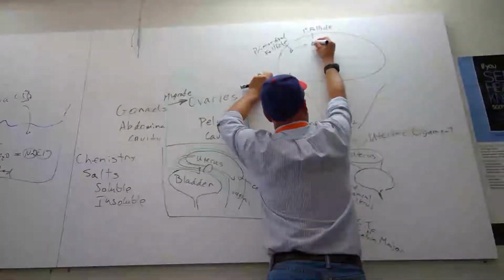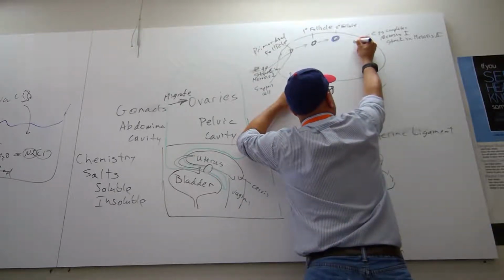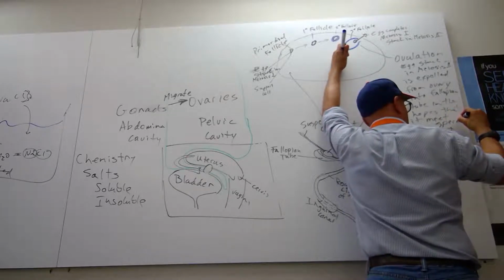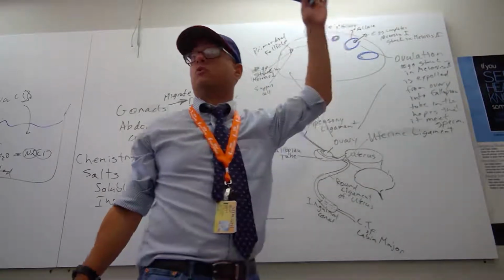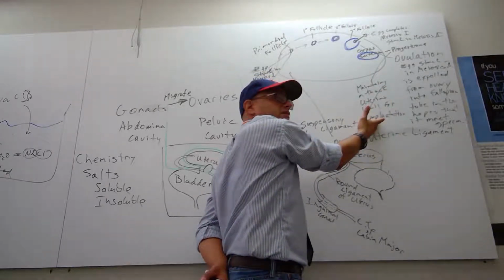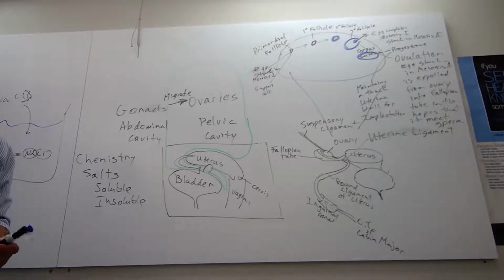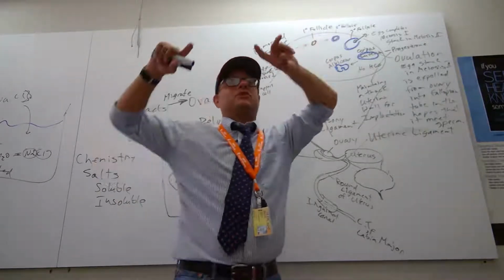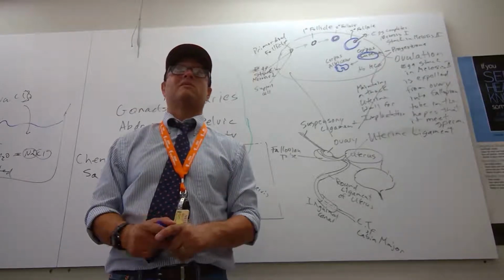Female Reproduction Part1 2